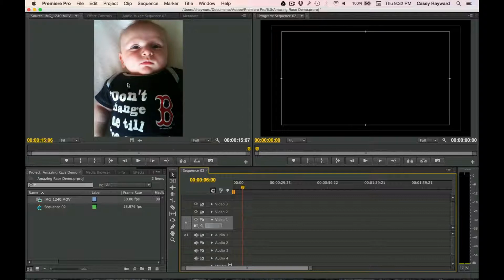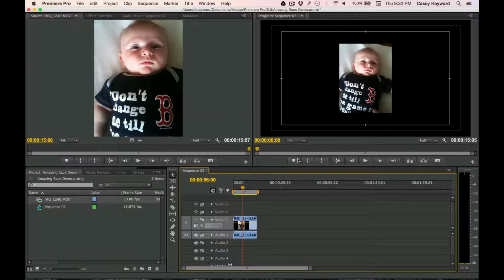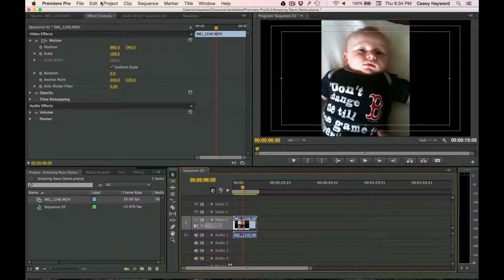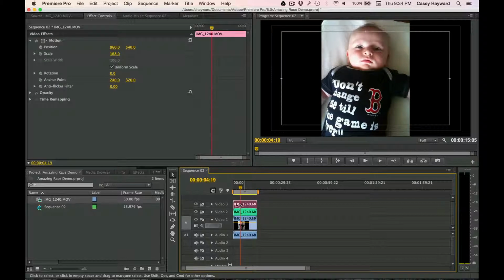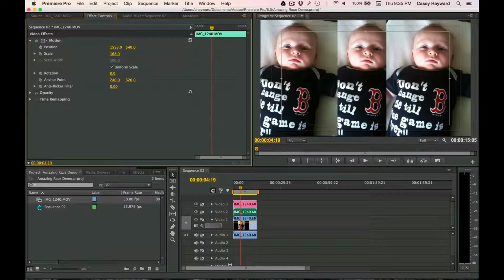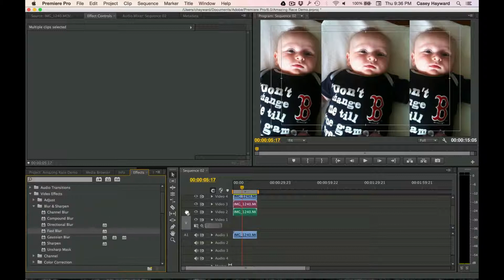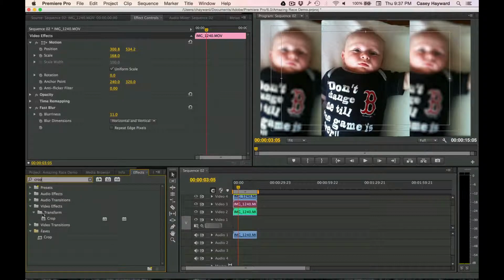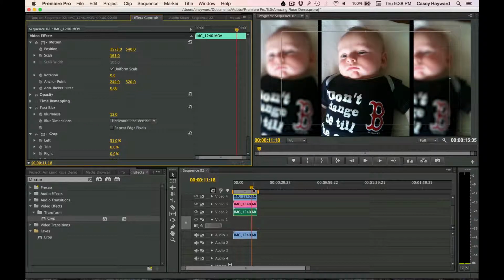Vertical to horizontal